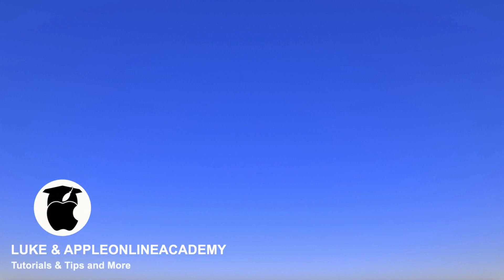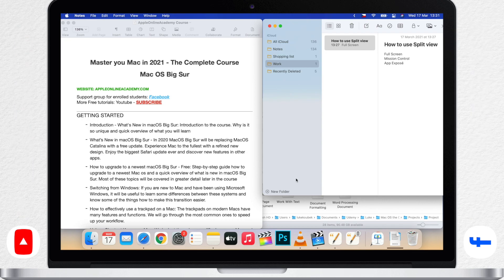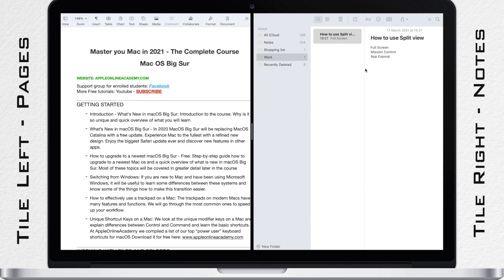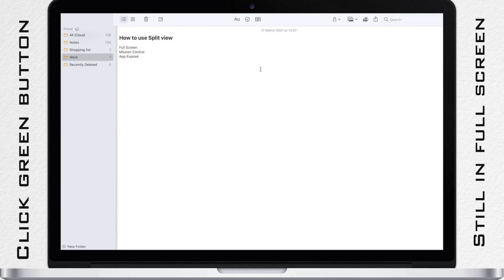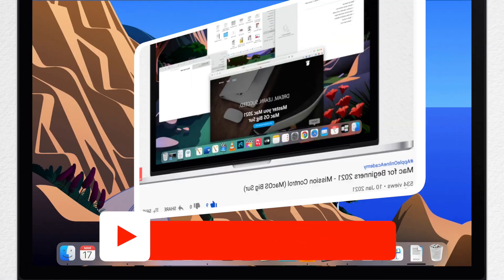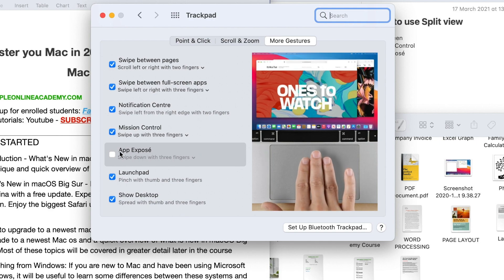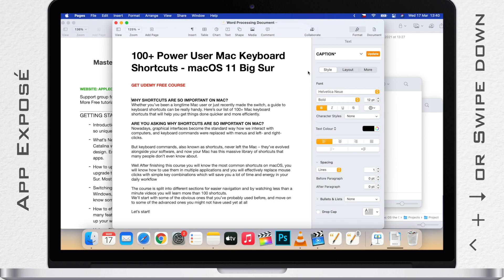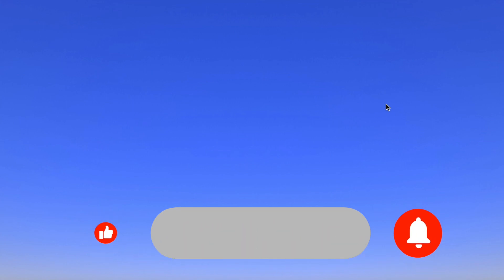How To Use Split View, Mission Control, App Exposé on the Mac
Do you work with multiple applications at once? There are many ways how to organise windows one the Mac. You can use split view to have 2 apps side by side, or add another desktop using Mission Control and App Exposé let you navigate between many windows within one app. Let me show you all off this features in one video!

Mac for Beginners 2021 - Mission Control (MacOS Big Sur) here: ↩︎